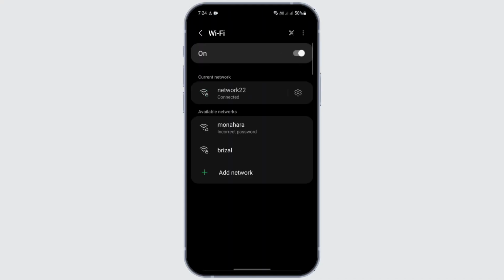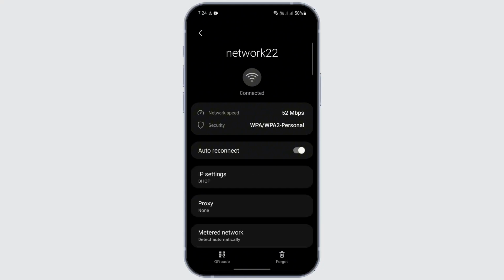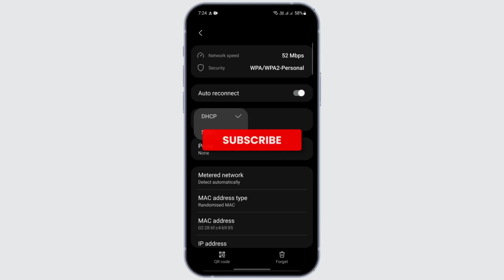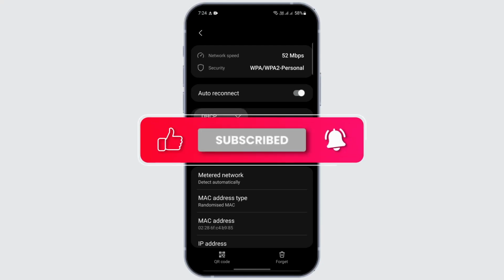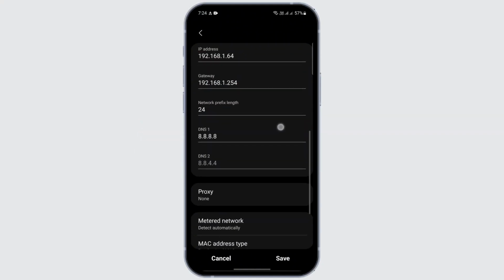How to Fix Wifi Connected to Device But Can't Provide Internet Connection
Learn how to fix the issue of your device being connected to Wi-Fi but not receiving an internet connection with this easy step-by-step troubleshooting guide! If you’re experiencing problems where your device shows it’s connected but can’t access the internet, this video will help you identify and resolve common issues. Whether you're asking, "Why is my Wi-Fi connected but not providing internet?" or need assistance with your settings, this tutorial has you covered. Watch now to get your internet connection working smoothly again!

Timestamps:

00:00 How to Fix Wi-Fi Connected to Device But Can't Provide Internet Connection
00:10 Step-by-Step Troubleshooting Guide